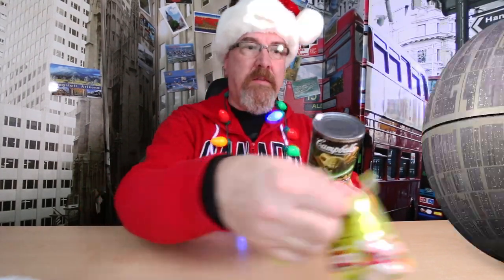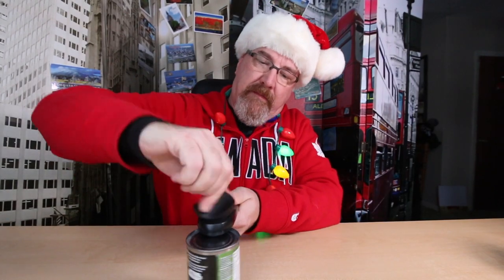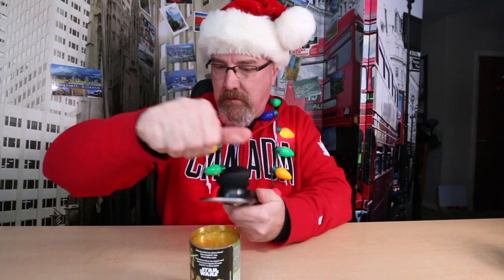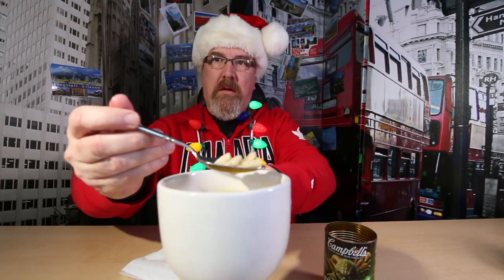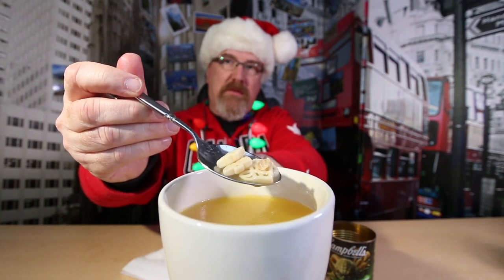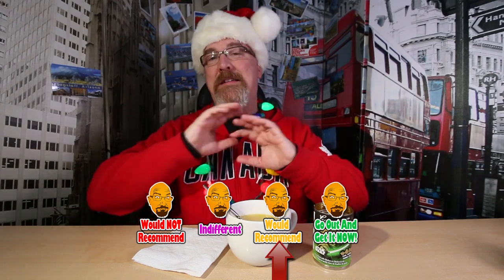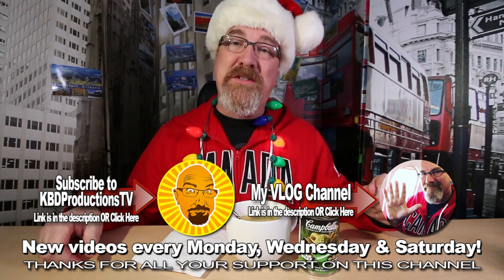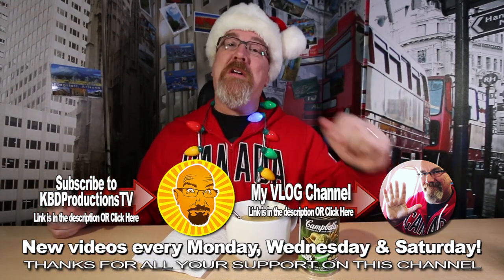Christmas Stocking Stuffer Special - What Food is inside? Day 4 of 5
Christmas Stocking Stuffer Special - What's inside? Day 4 of 5
Ken Domik
KBDProductionsTV